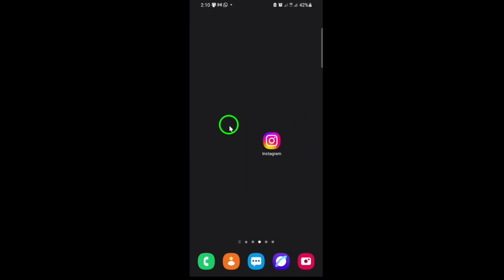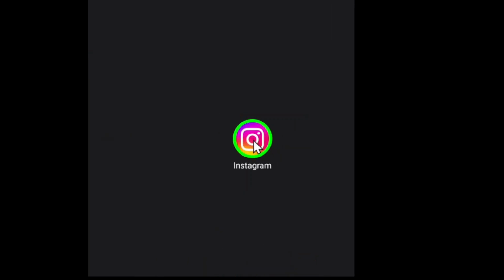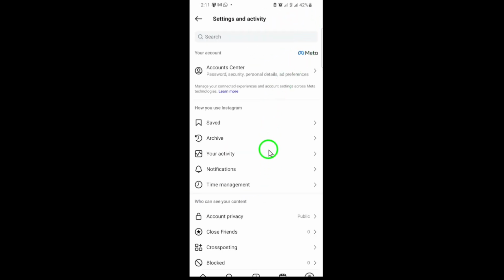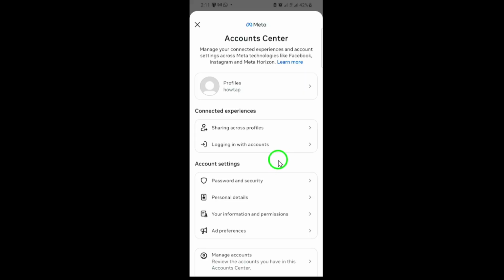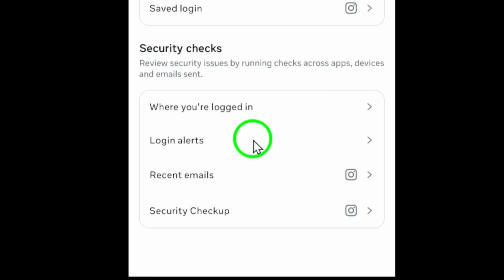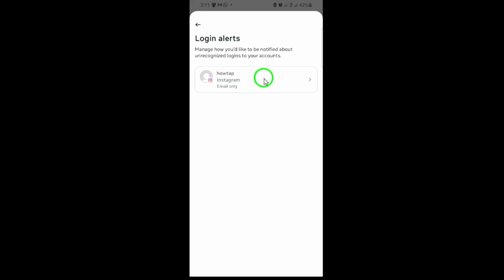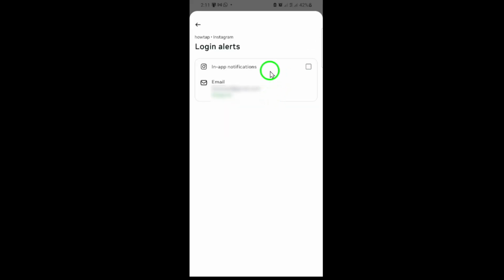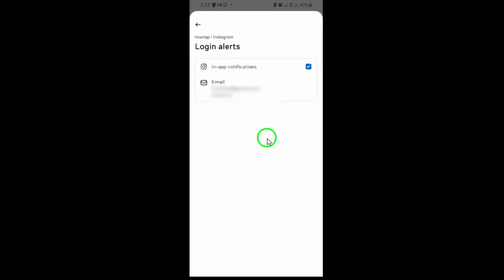How To Turn on Login Alert In Instagram Notification (Updated)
Learn how to turn on Login Alert in Instagram notifications to keep your account secure from unauthorized access. This updated step-by-step guide will help you enable login alerts so you get notified whenever someone tries to log into your Instagram from a new device.

1. Open Instagram

2. Go to your profile and tap the three lines in the top right corner

3. Tap Accounts Center, then Password and security, then Login Alert

4. Choose your account, turn on Login Alert, and confirm

Follow these steps to get instant notifications and protect your Instagram account from suspicious logins.-

Chapters:
00:00 Intro
00:12 Soultion
01:05 Outro